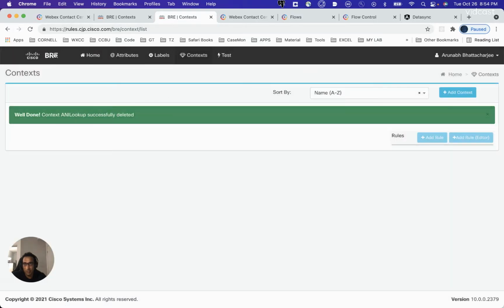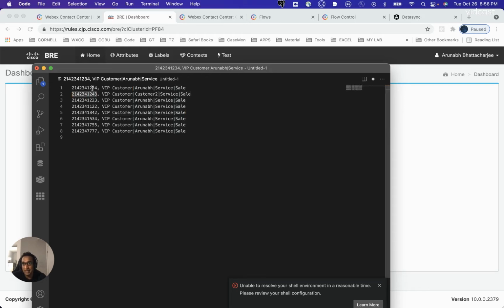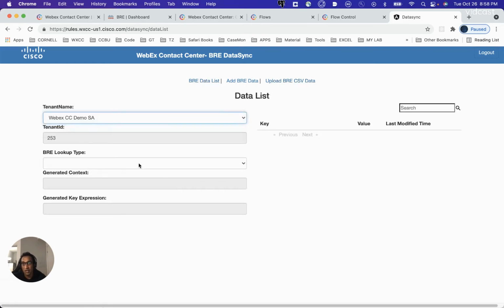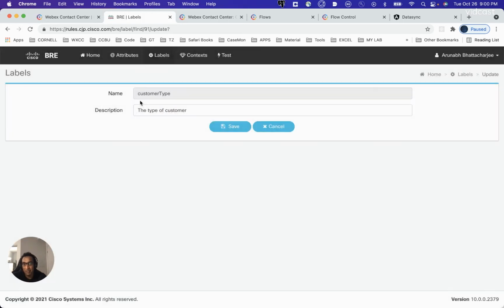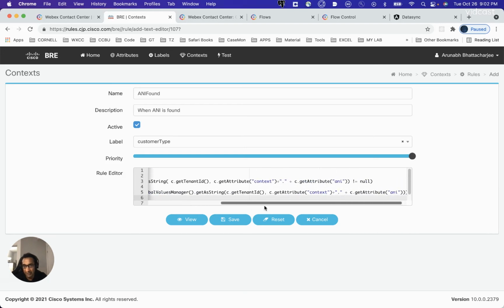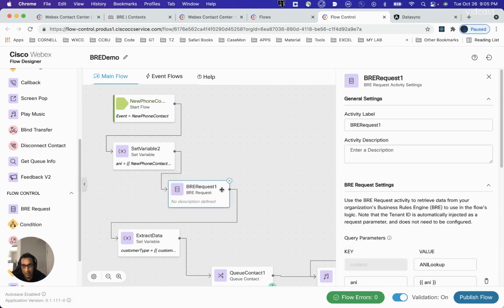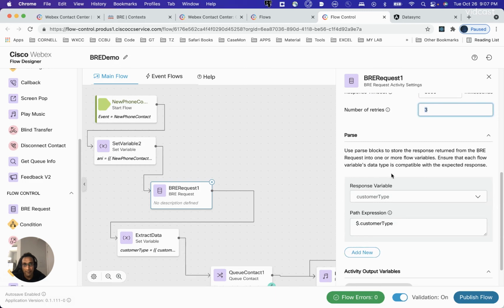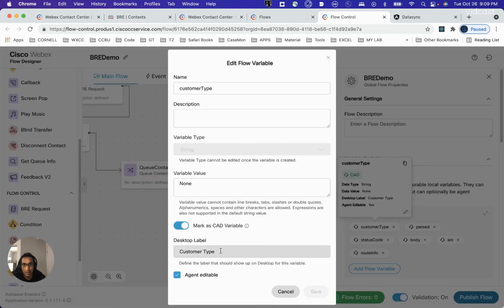Data Lookup - Via Business Rules Engine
Advanced feature of Business Rules Engine (to use for data dipping to create a personalised customer experience)